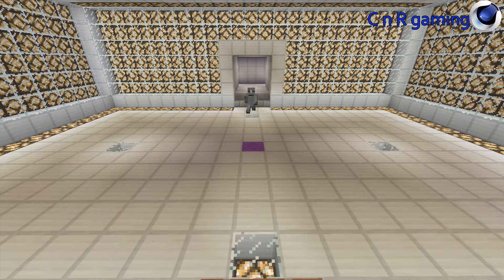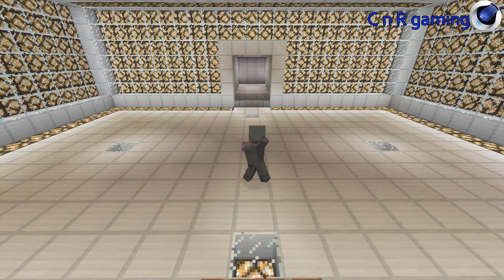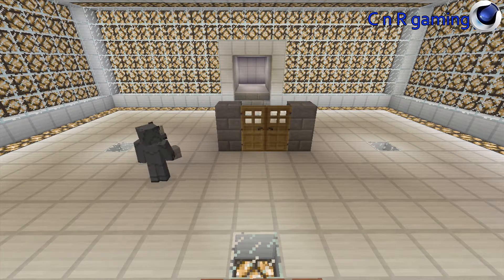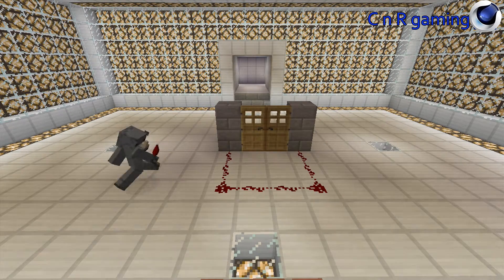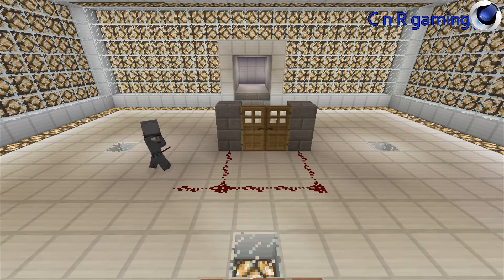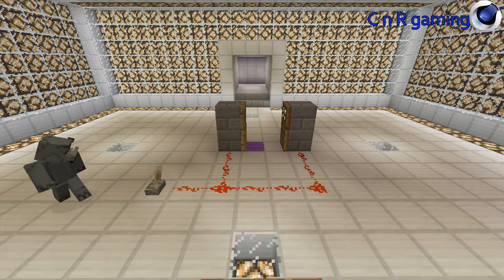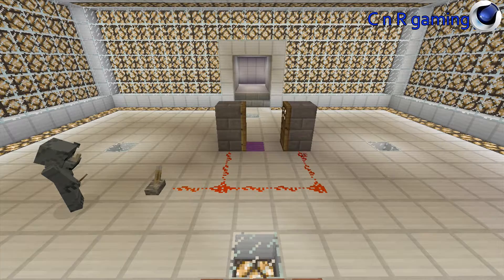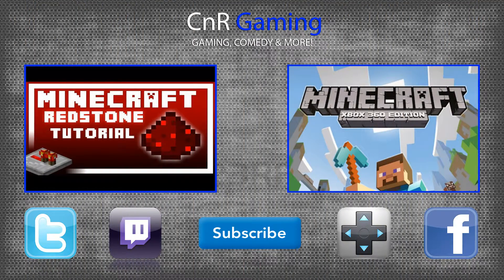MINECRAFT: REDSTONE TUTORIALS - #3 OPENING DOUBLE DOORS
We're here to have a good time. Thanks everyone, and enjoy :]